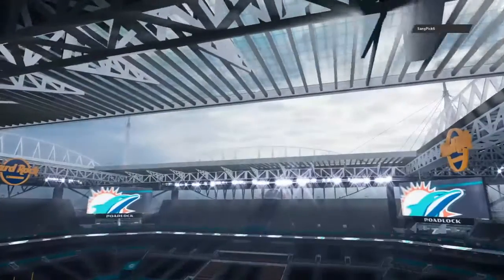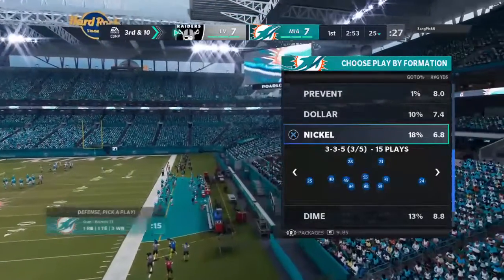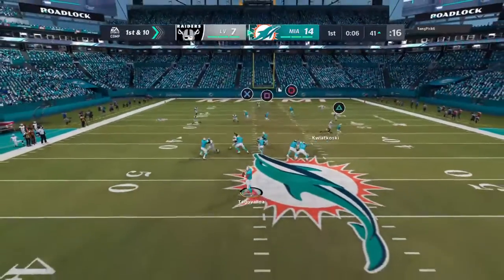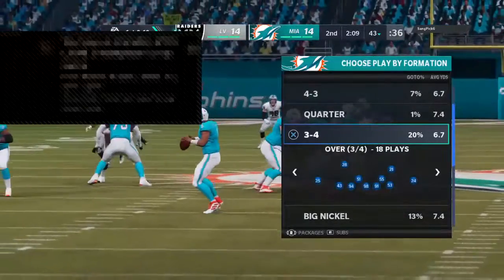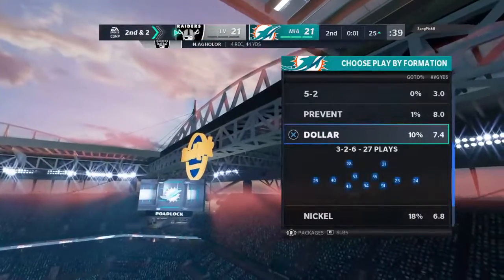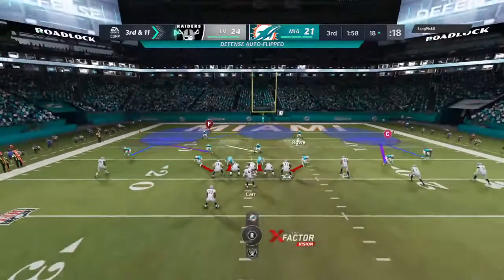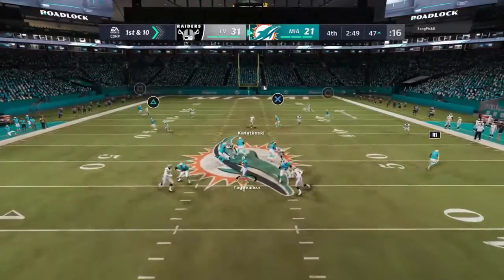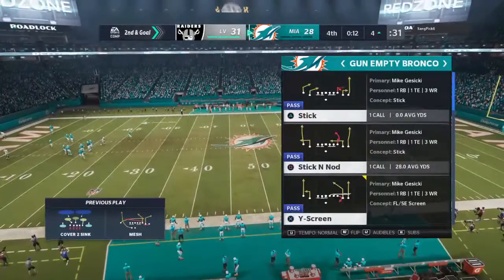FrankGallagher11's Live PS4 Broadcast